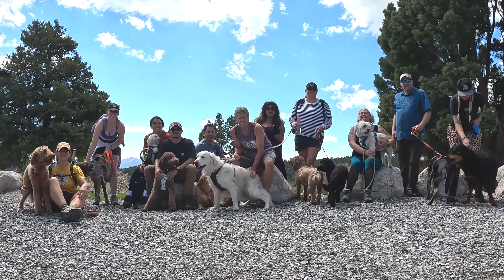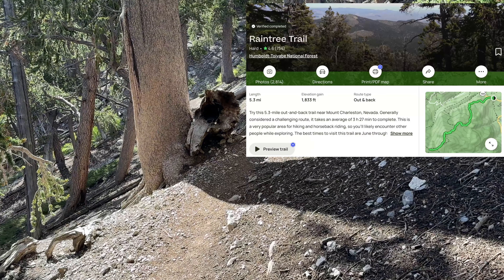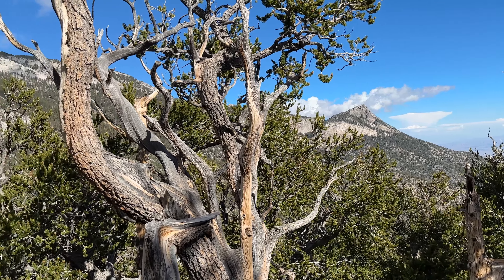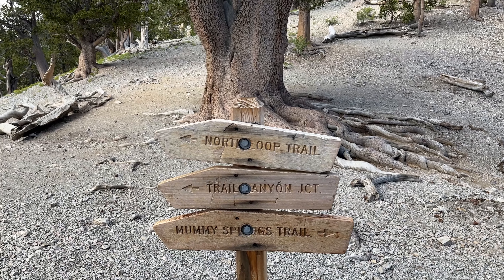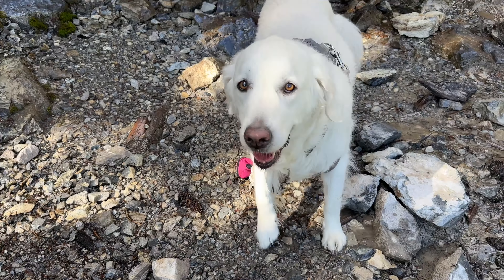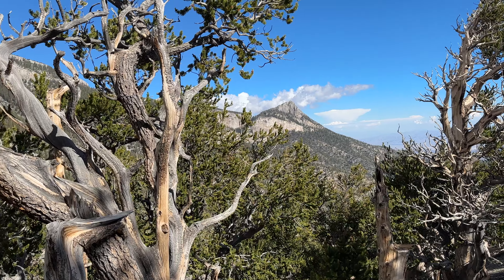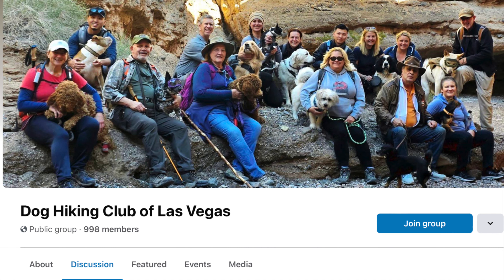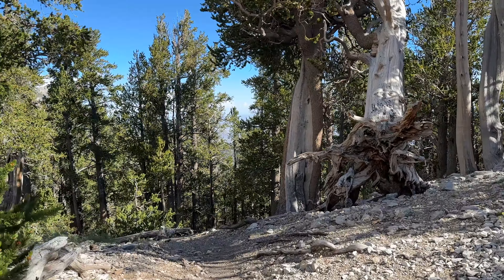The Dog Hiking Club of Las Vegas Visits Mt. Charleston RainTree Trail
Just a short little video about our hike at Mt. Charleston's RainTree Trail

Essential Dog Hiking Gear:
Ruffwear GripTrex Dog Boots
PetSafe Gentle Leader